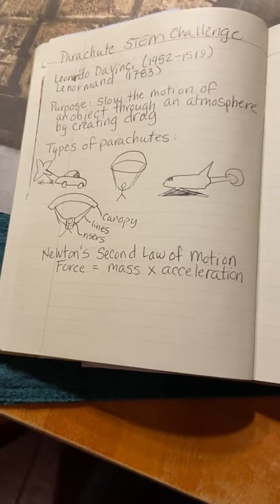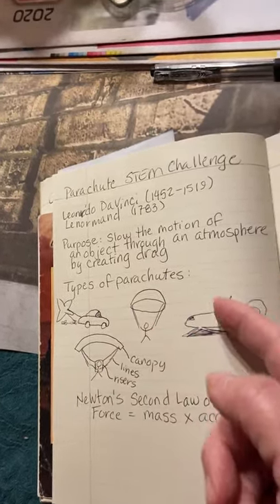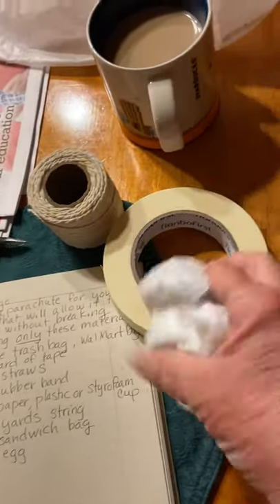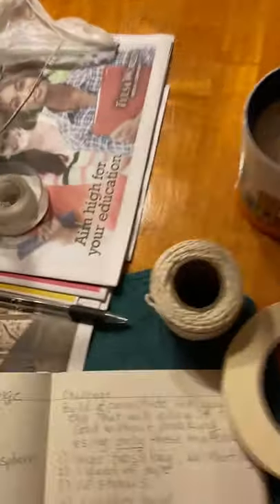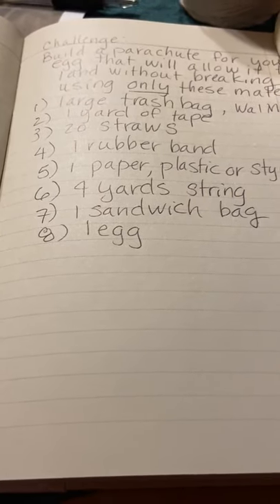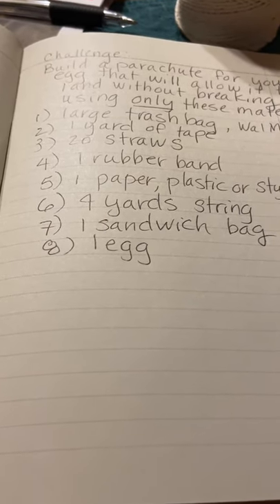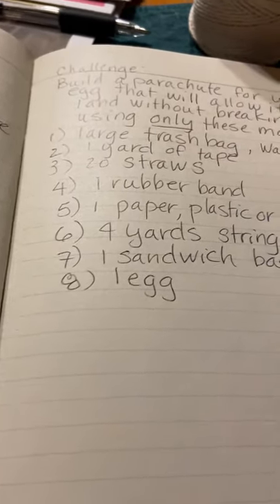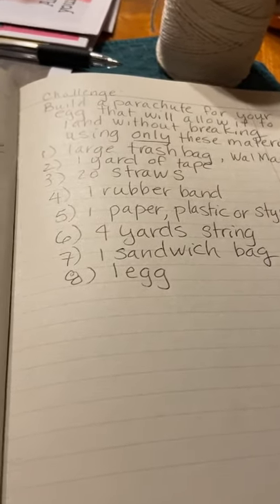Parachute Challenge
Make a parachute to slow down an egg in this STEM challenge!